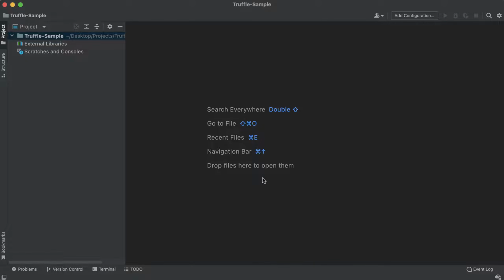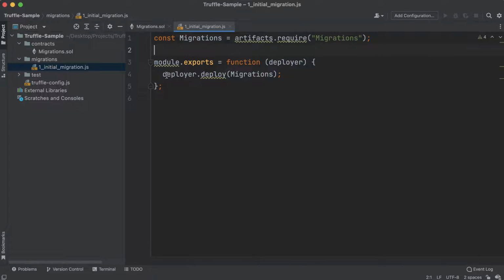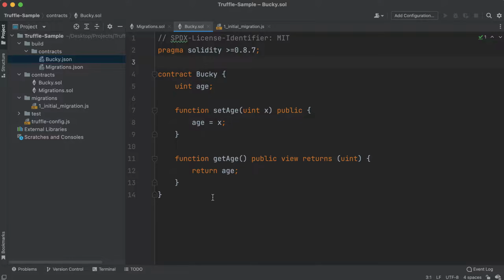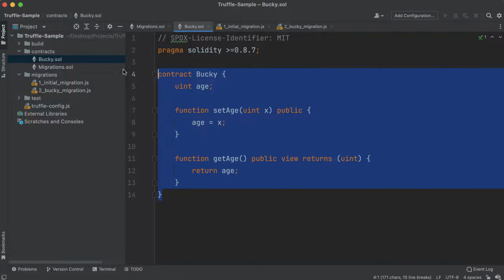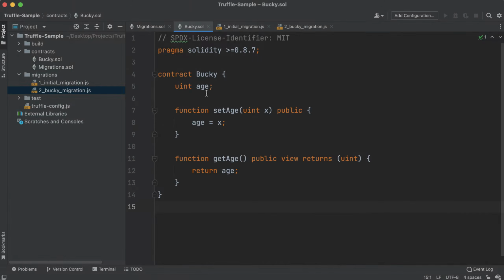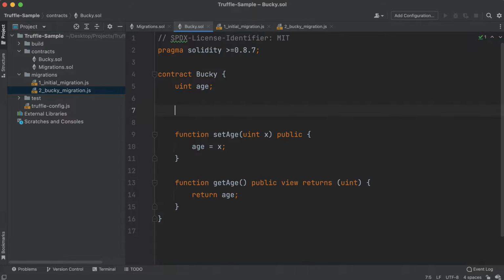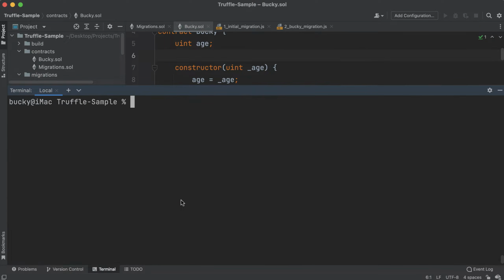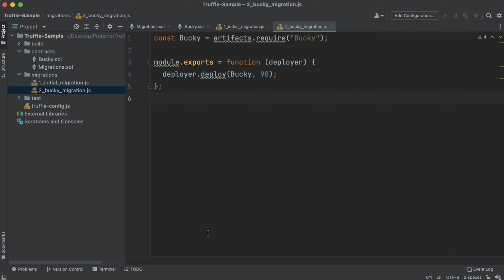Ethereum - Tutorial 11 - Truffle Migrations Deep Dive